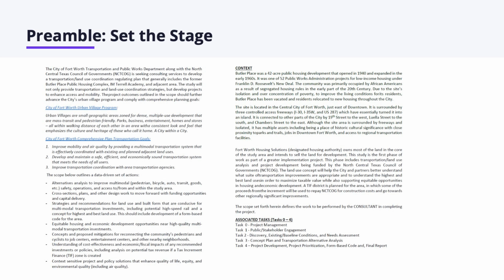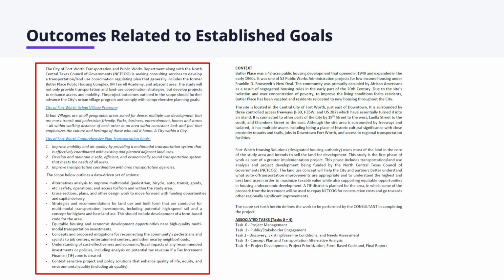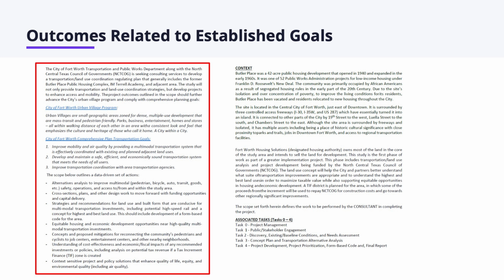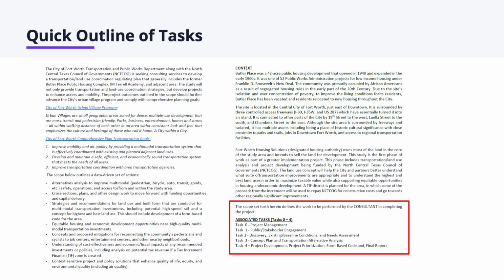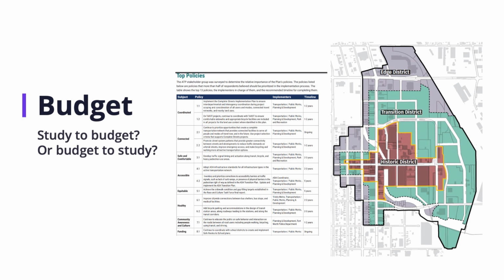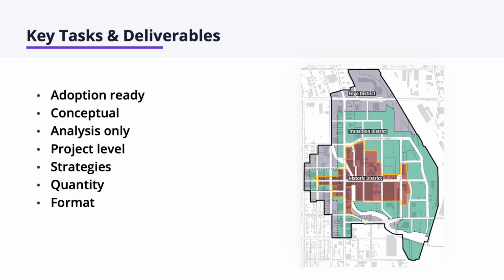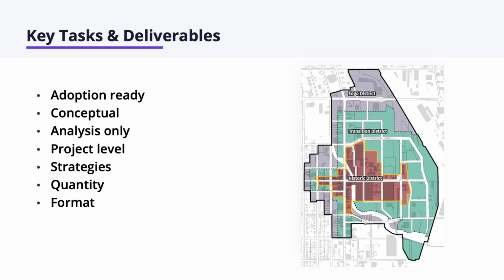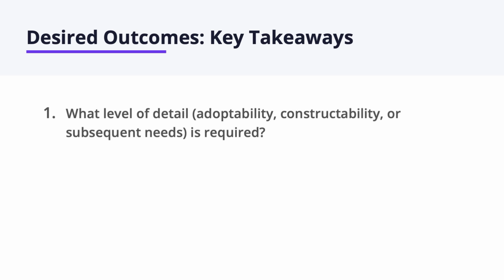What Outcomes Do You Need to Include in a Planning Study?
Instructor Kelly Porter runs through four main things any planner needs to evaluate while developing the scope of a planning study.

This video is an excerpt from "Planning the Plan: How to Develop the Stope for a Planning Study."